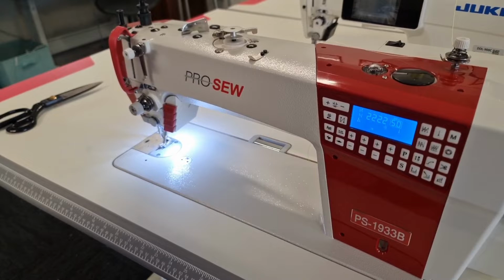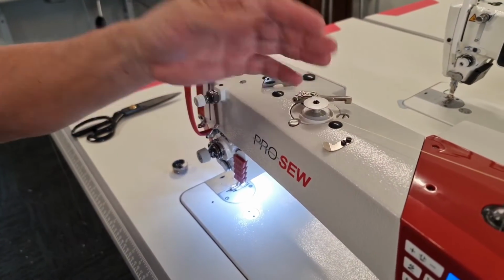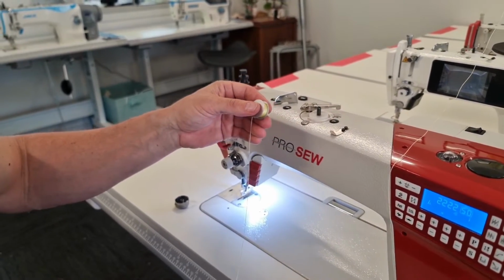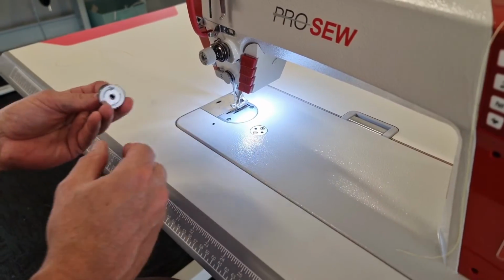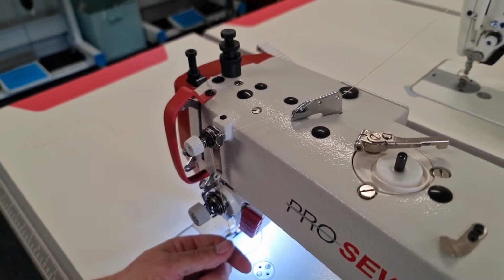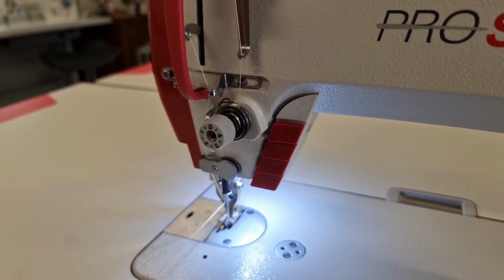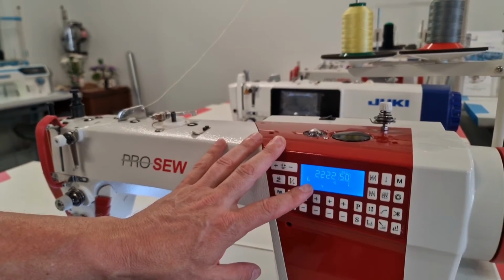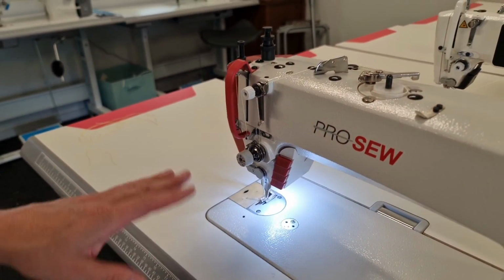Getting started on the Prosew PS-1933B Walking Foot Machine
A guide to help you get sewing on your new 1933B walking foot machine.